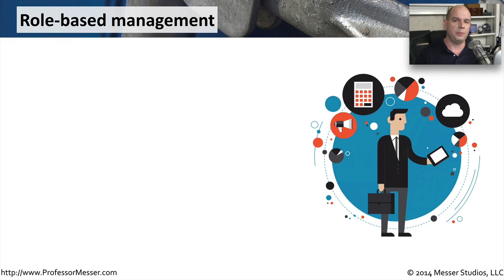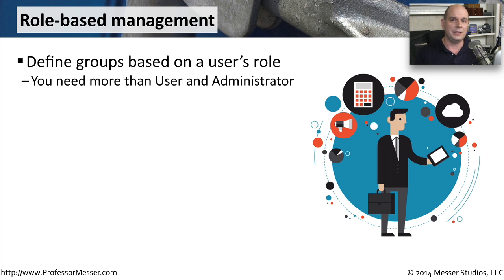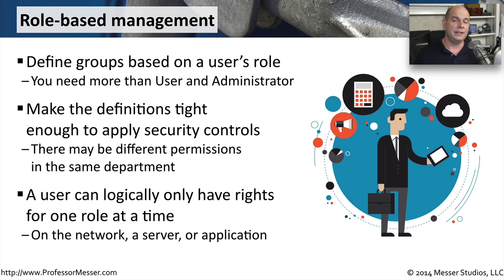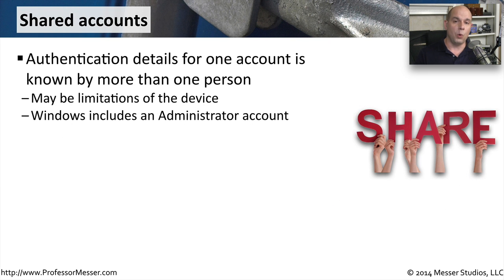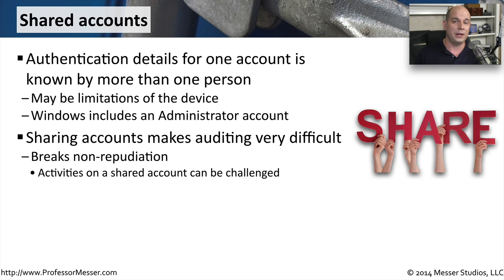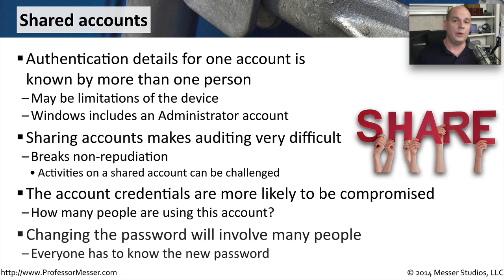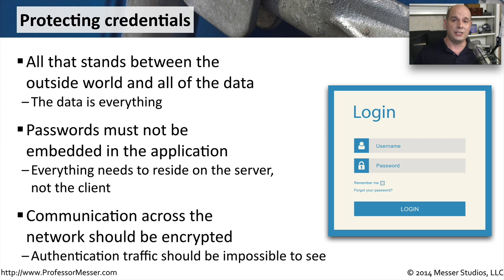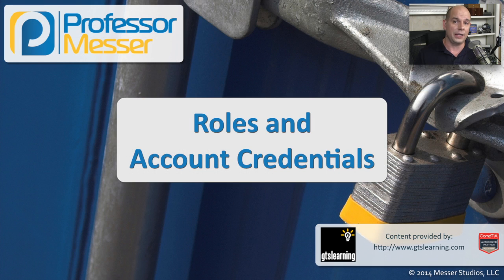Roles and Account Credentials - CompTIA Security+ SY0-401: 5.3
The user role can be a useful criteria for security management. In this video, you’ll learn the best practices for role-based management and how shared accounts and credentials should be managed.